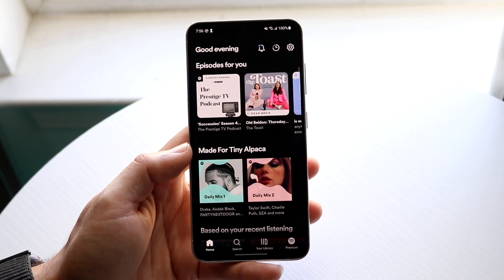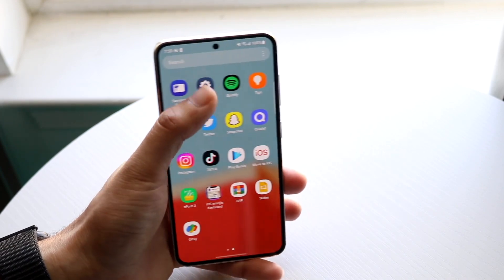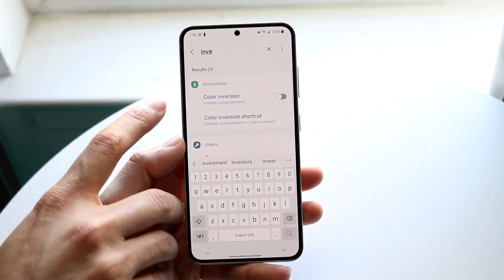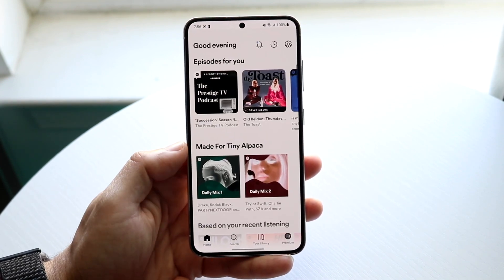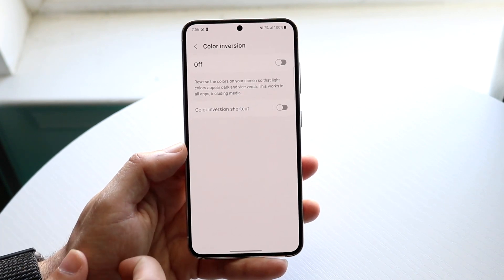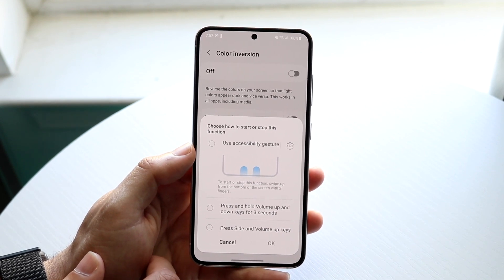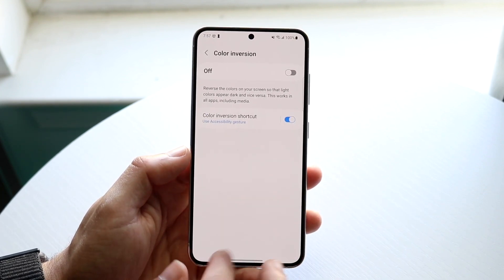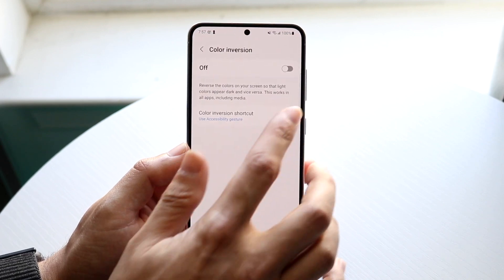How To Turn On Light Mode On Spotify On Android!